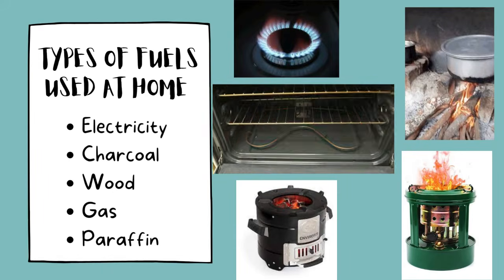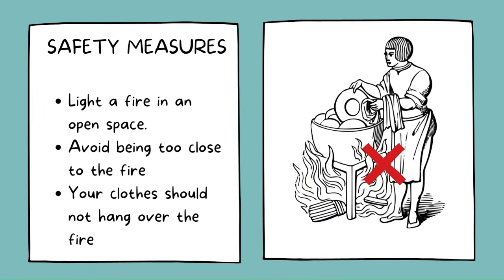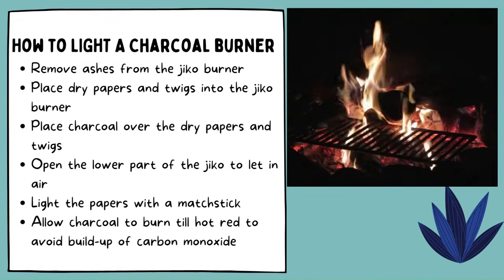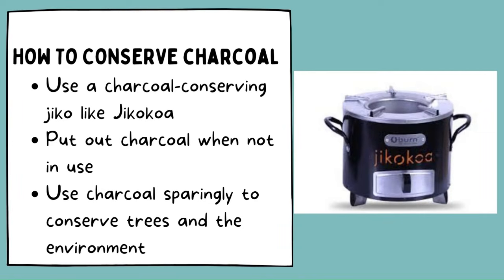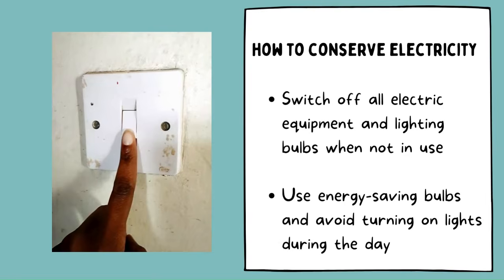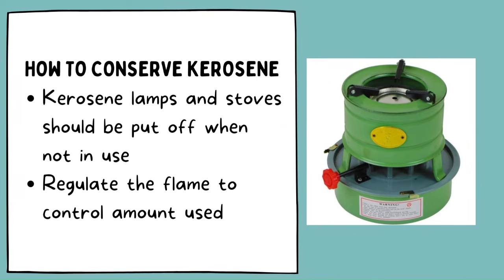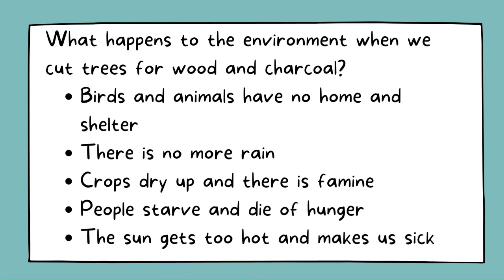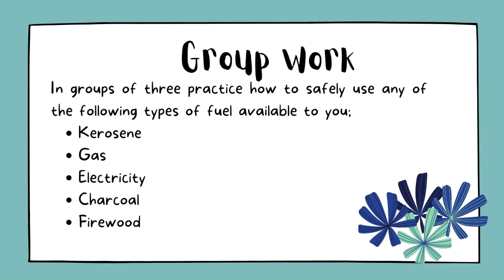Grade 4: Fuels used at home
Module 5: Healthy Living